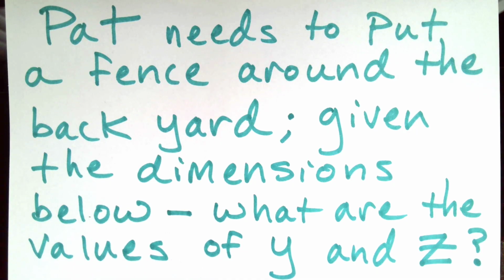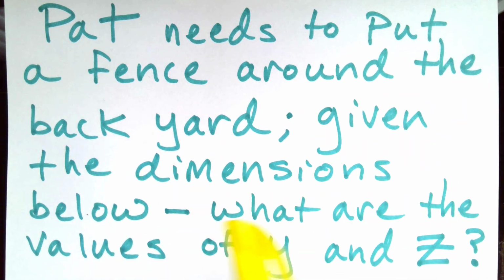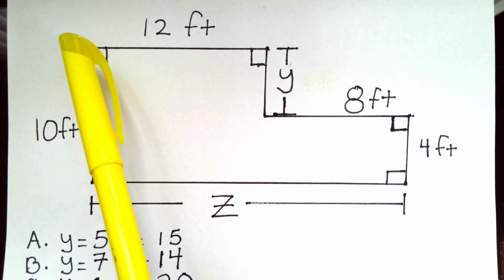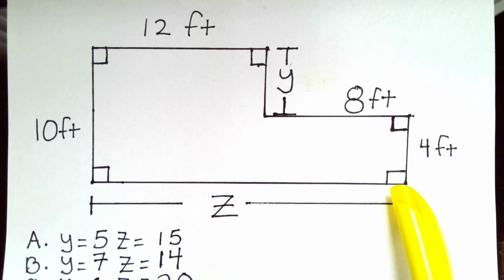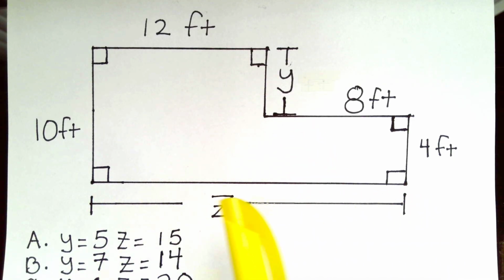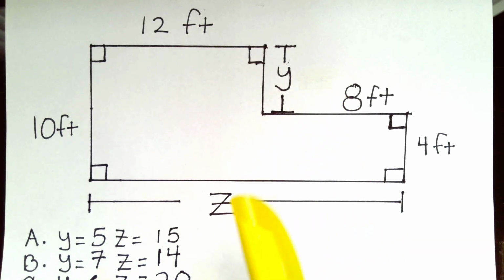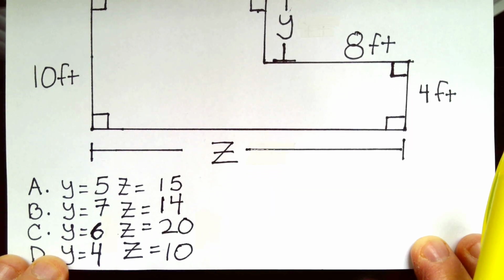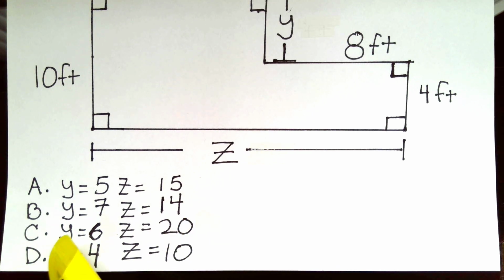Part 1"Finding The Value of the Missing Lengths of a Back Yard Fence?"Geometry Perimeter G.E.D. Math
Video #1
"Finding The Value of the Missing Lengths of a Back Yard Fence?" GEOMETRY = Find the Perimeter given most of the lengths of different Rectangular shapes

1 G.E.D. & HiSET Math Test Questions = 4 instructional videos = Parts 1 & 2 & 3 & 4 VIDEOS EXPLAINING Step By Step Instructions on how to solve Math G.E.D. & HiSET Test Question

1 of 4 total videos =  Step By Step Instructions on how to solve Math G.E.D. & HiSET Test Question